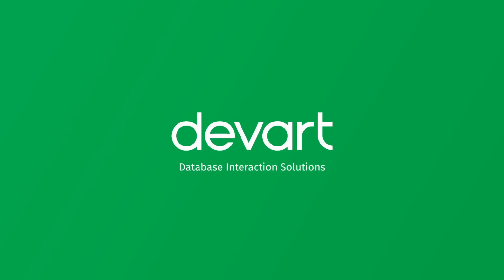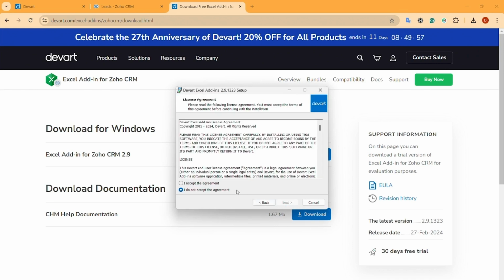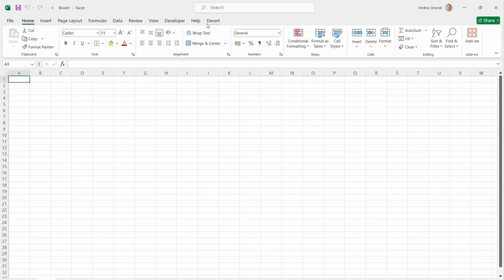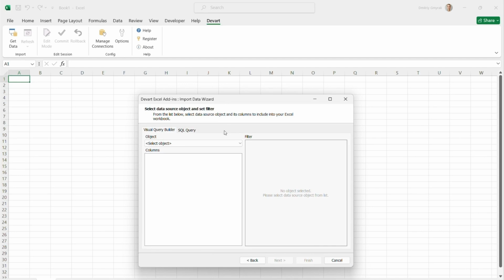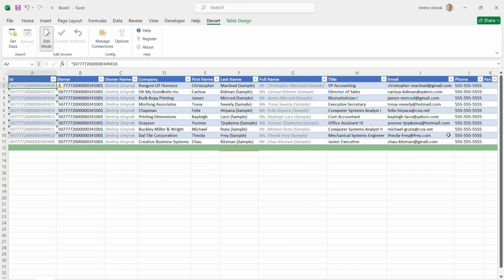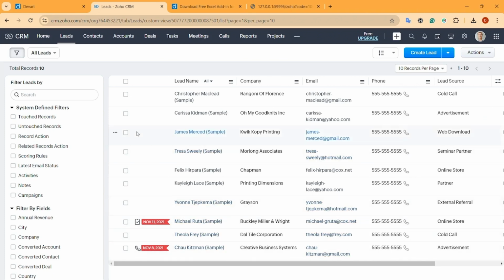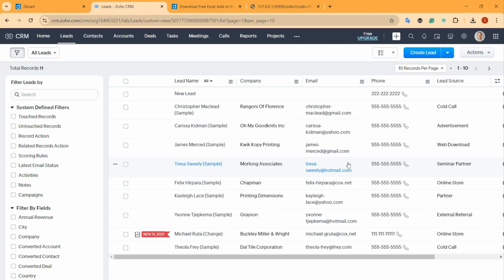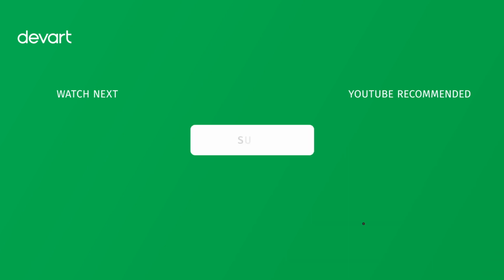Manage Zoho CRM data directly using Excel Add-in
Explore how to manage Zoho CRM data with the Excel Add-in. This video offers a step-by-step guide for installing and setting up the Excel Add-in, making it easy to work with Zoho CRM data directly in Excel.

Timestamps:
0:00 Introduction
0:15 Installation of Excel Add-in for Zoho CRM
0:37 Select "Leads" object
0:44 Connection to Zoho CRM
1:18 Edit mode
1:43 Commit data to Zoho CRM

👉 Check the full overview of Excel Add-in for Zoho CRM

🔥 You can download the Excel Add-in for Zoho CRM trial